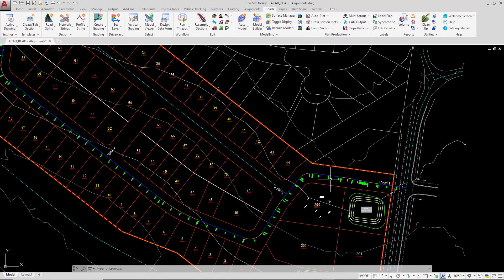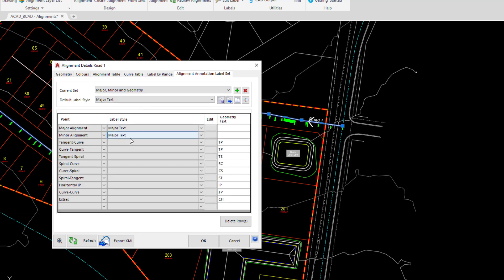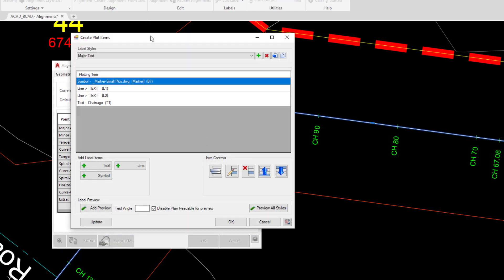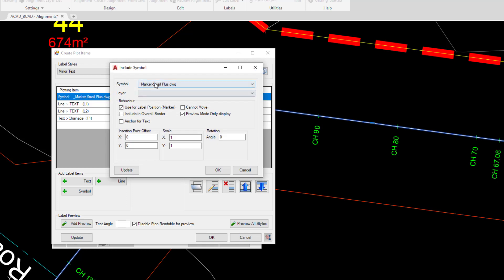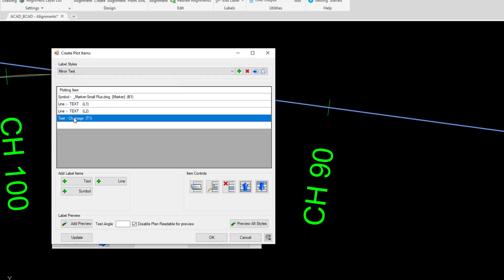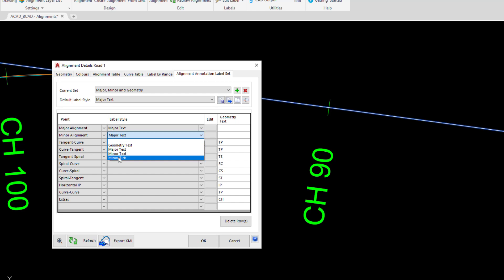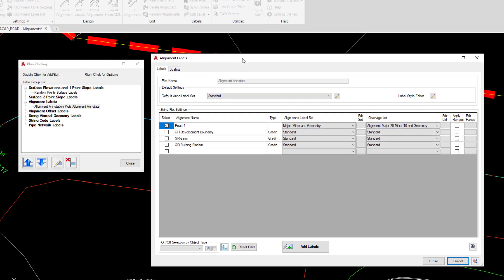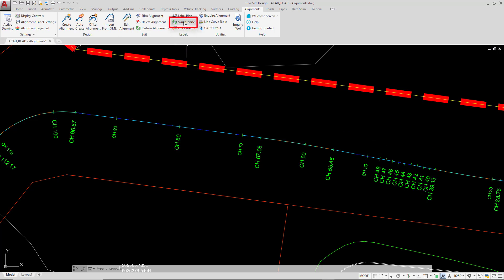Civil Site Design Alignments | Alignment Annotation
In this video we explore how to manage the alignment annotation, displayed in the drawing. We show you how to use the labelling tools to change the annotation on the alignment.